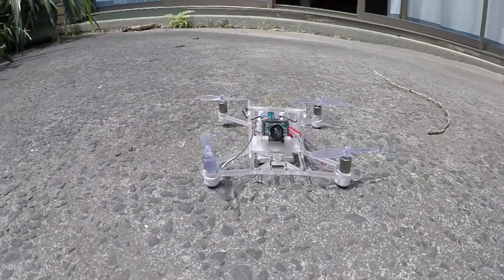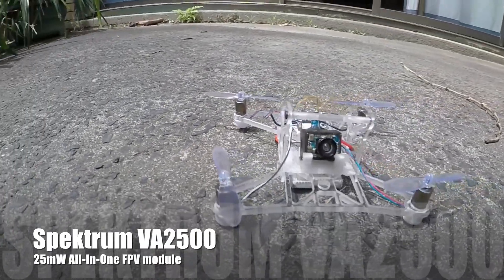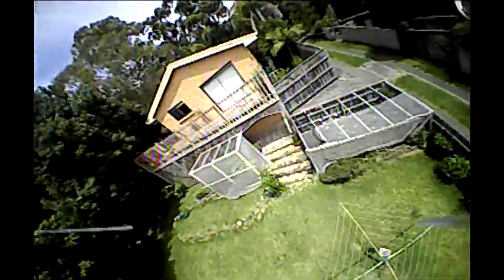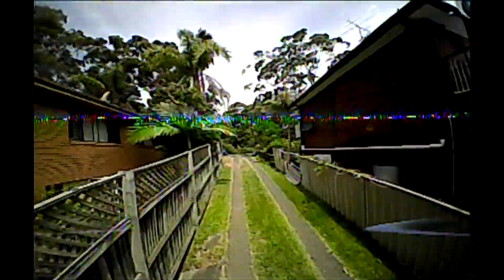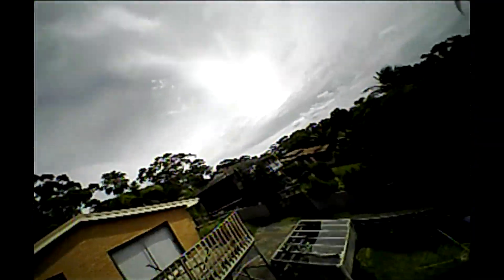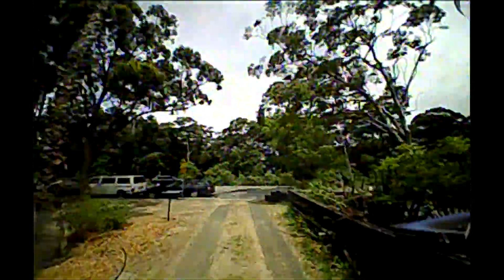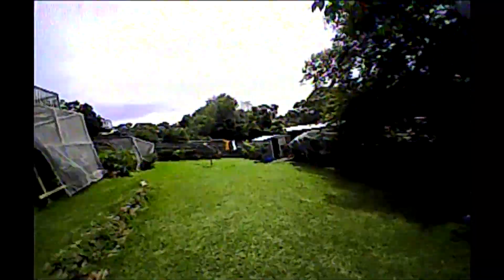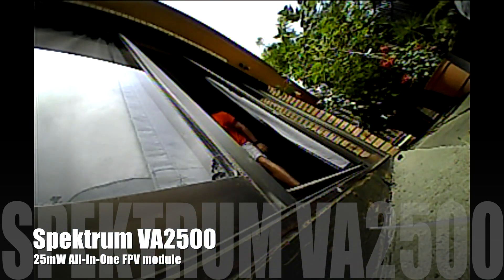[review] Spektrum VA2500 AllInOne Micro FPV module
The VA2500 is the "upgraded" version of the VA1100. Apparently more power and a better camera. It seems indeed to have more power, but I think the camera is as terrible as on the predecessor.
And the VA2500 needs a 5V stepup - it will not run on 1S, despite the manual saying otherwise.